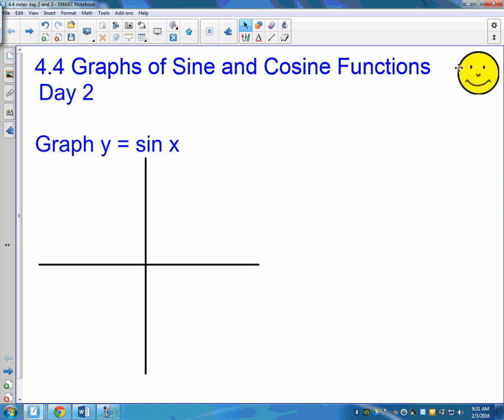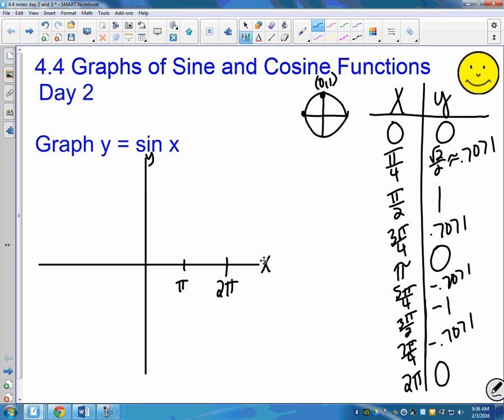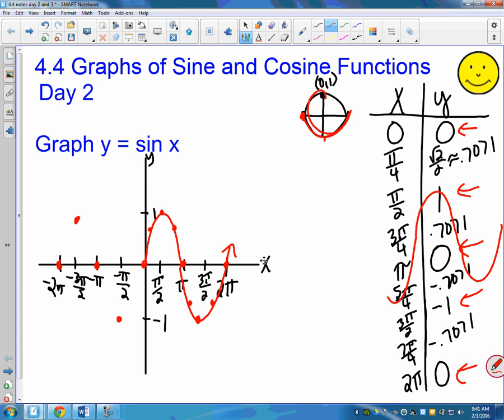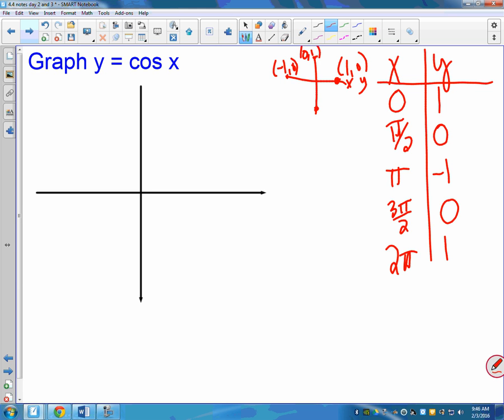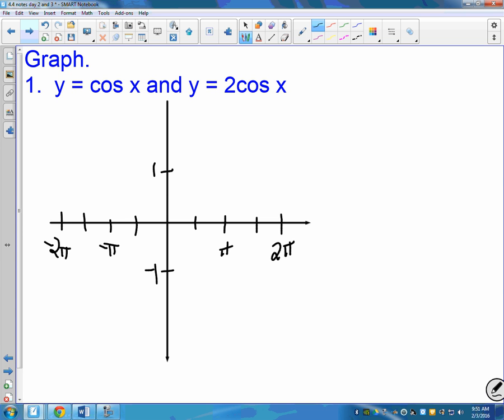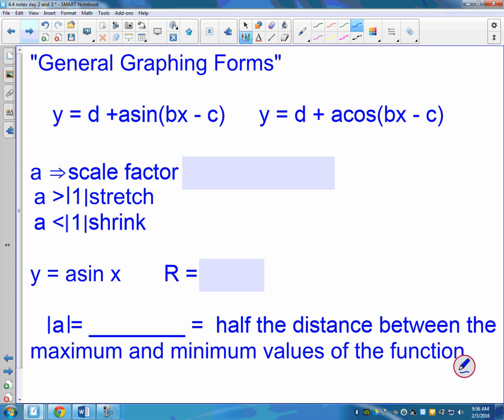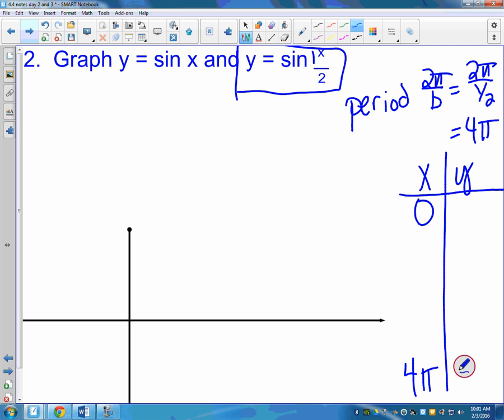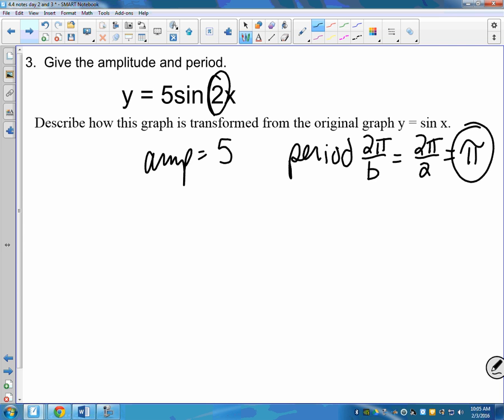4 4 Day 2 precalculus